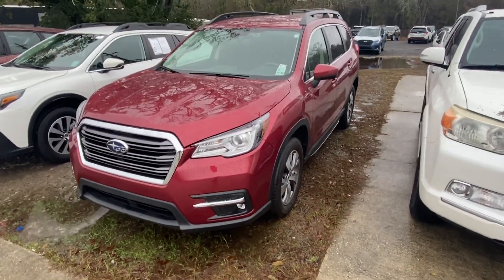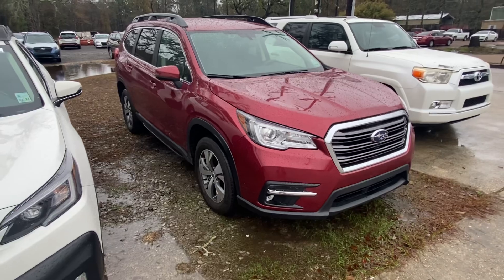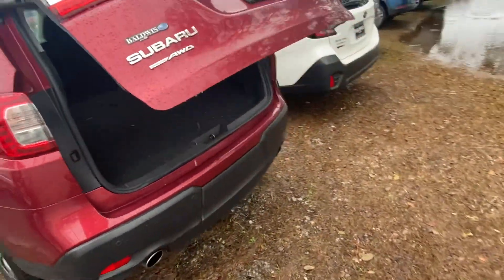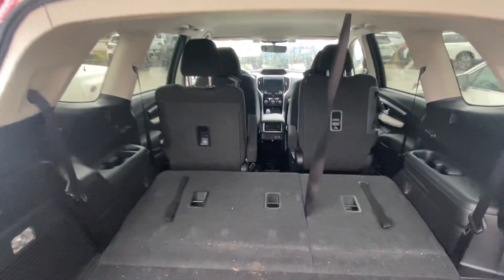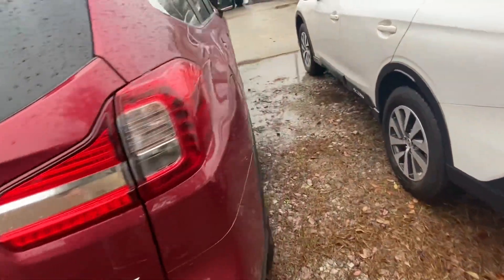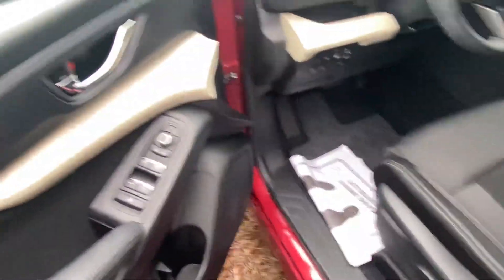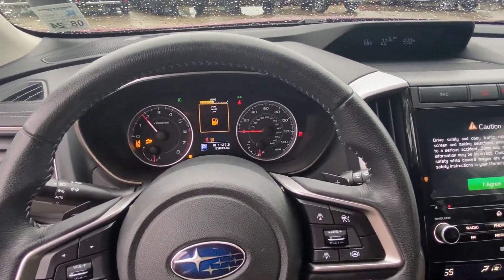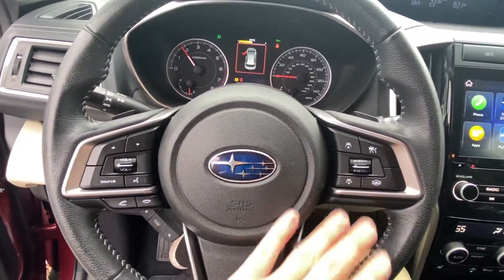2021 Ascent Premium 12154A